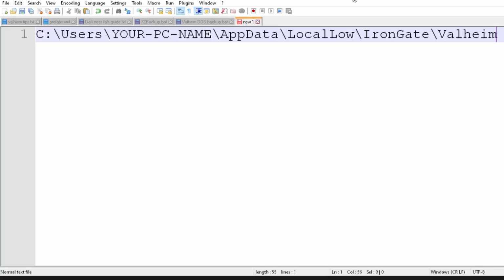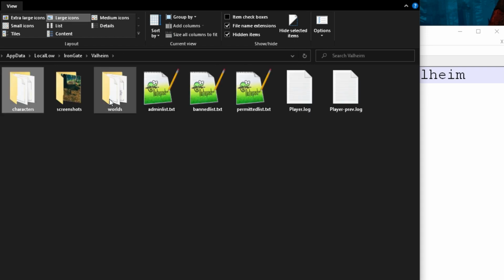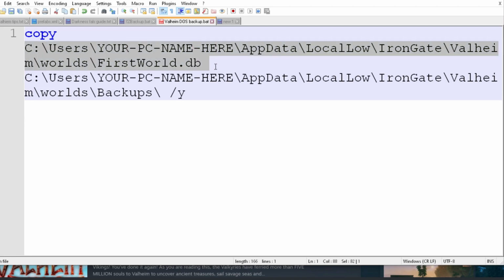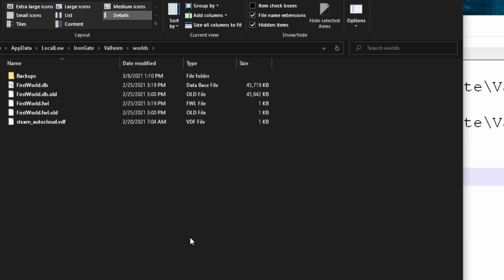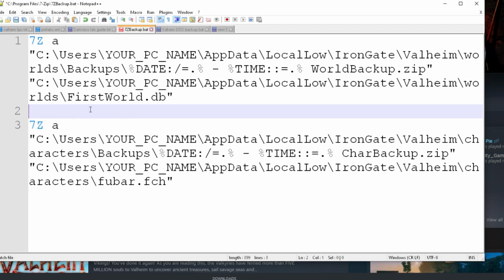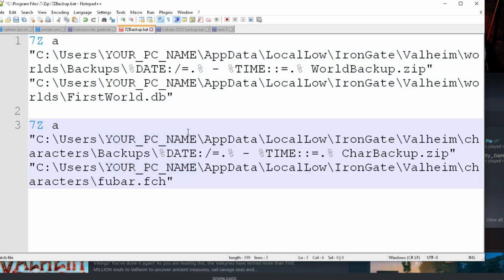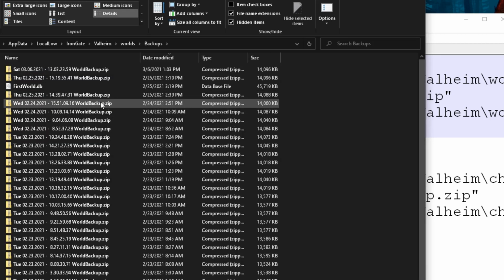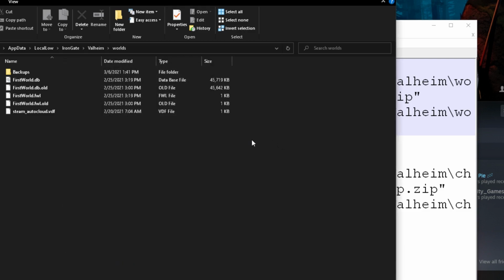Valheim How to Backup World and Character saves and How to restore character and World with scripts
How to backup your world saves and backup your character saves to prevent corruption and also restart at an earlier time... like just before you died.
Time Stamps
00:00 Intro
00:53 Save Files Location
02:28 Copy & Past Backup - No scripts
04:42 Simple Batch File Script
09:55 7Zip Script with Version timestamps

--- BAT File Script ---
copy C:\Users\YOUR-PC-NAME-HERE\AppData\LocalLow\IronGate\Valheim\worlds\YOURWORLD.db C:\Users\YOUR-PC-NAME-HERE\AppData\LocalLow\IronGate\Valheim\worlds\Backups\ /y

copy C:\Users\YOUR-PC-NAME-HERE\AppData\LocalLow\IronGate\Valheim\characters\YOURCHAR.db C:\Users\YOUR-PC-NAME-HERE\AppData\LocalLow\IronGate\Valheim\characters\Backups\ /y

--- 7Zip Script ---
7Z a "C:\Users\YOUR_PC_NAME\AppData\LocalLow\IronGate\Valheim\worlds\Backups\%DATE:/=.% - %TIME::=.% WorldBackup.zip" "C:\Users\YOUR_PC_NAME\AppData\LocalLow\IronGate\Valheim\worlds\YOURWORLD.db"

7Z a "C:\Users\YOUR_PC_NAME\AppData\LocalLow\IronGate\Valheim\characters\Backups\%DATE:/=.% - %TIME::=.% CharBackup.zip" "C:\Users\YOUR_PC_NAME\AppData\LocalLow\IronGate\Valheim\characters\YOURCHAR.fch"